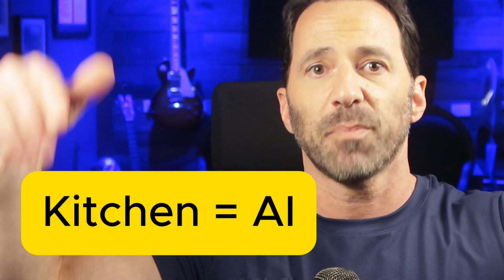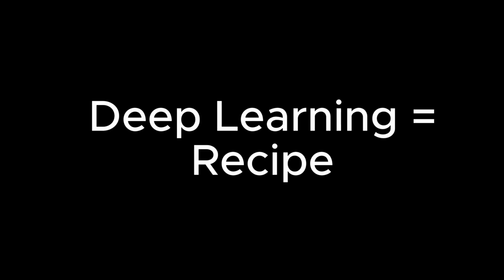Why You Don’t Need To Be A Tech Genius To Use AI!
TORQUE AI
Enterprise AI Deployment for Revenue & Operations Teams

TORQUE ACADEMY
Enterprise AI Deployment & Executive Training

AI SUMMIT NYC
Private Executive Briefing • Manhattan • Fall 2026

REGULATED AI (Litigation & Governance)
AI Implementation for Litigation Firms

Chris Dessi is an AI implementation leader and former Chief Revenue Officer who has built revenue systems inside highly regulated enterprise environments where compliance, governance, and measurable ROI were mandatory.

His focus is disciplined deployment — not experimentation.